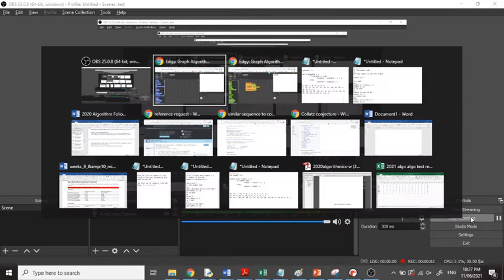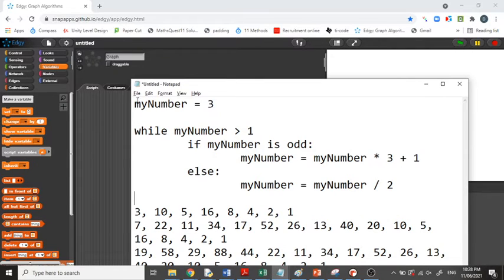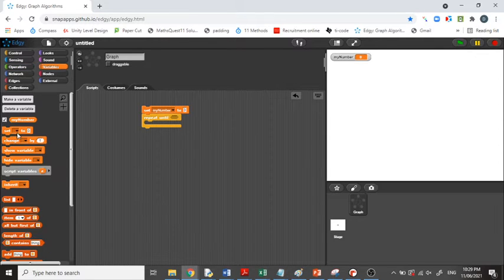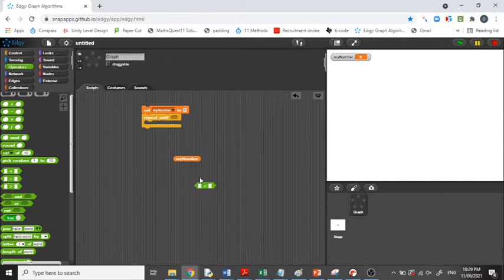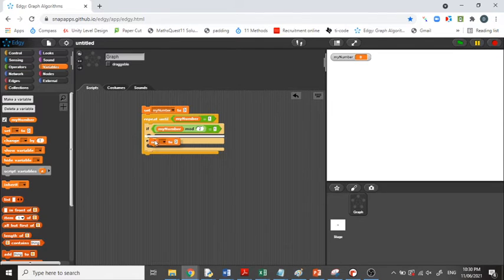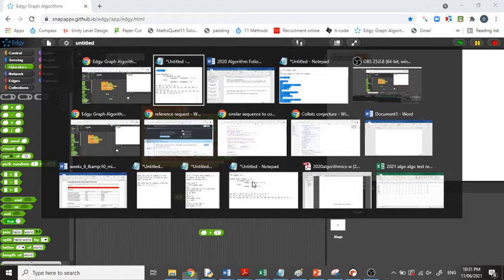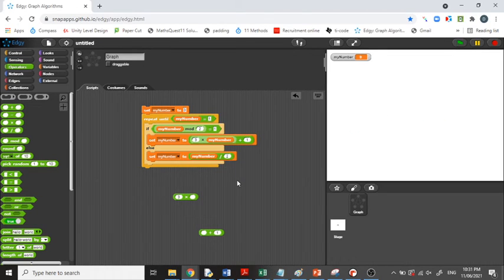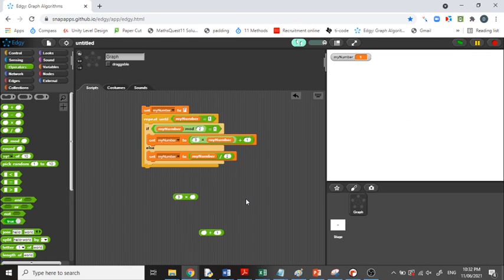writing algorithm 3